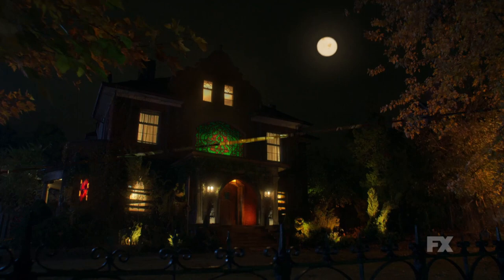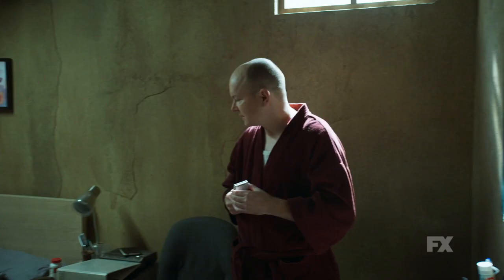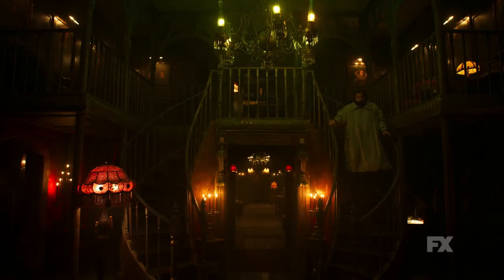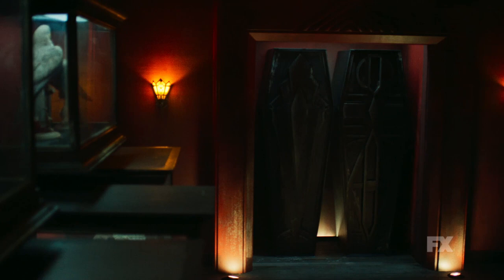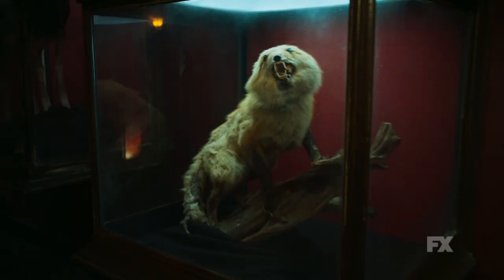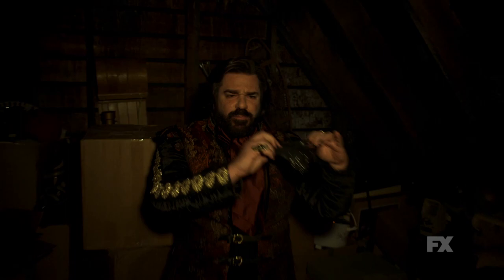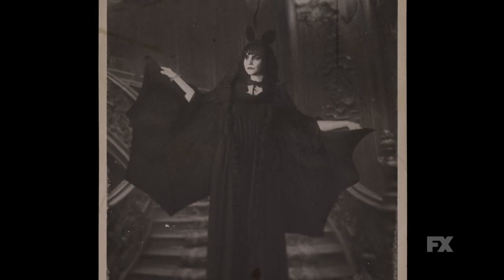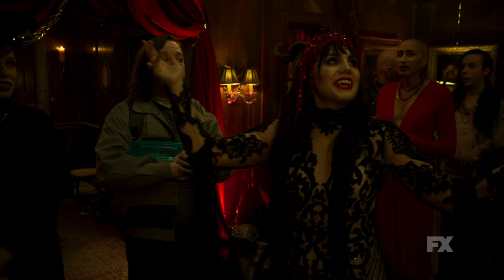What We Do in the Shadows Season 1 Featurette | 'Old World Chic' | Rotten Tomatoes TV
Check out the new What We Do in the Shadows Season 1 Featurette!

Want to be notified of all the latest TV shows?

US Air Date: March 27, 2019
Starring: Kayvan Novak, Harvey Guillen, Natasia Demetriou
Network: FX
Synopsis: It's full of weird and wonderful things. Get an INSIDE LOOK at the house set from What We Do In The Shadows.